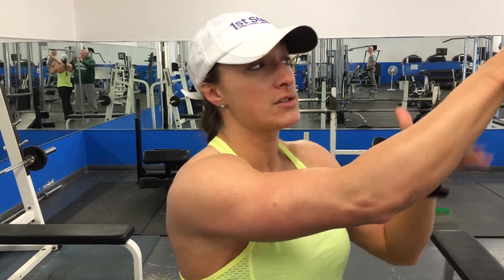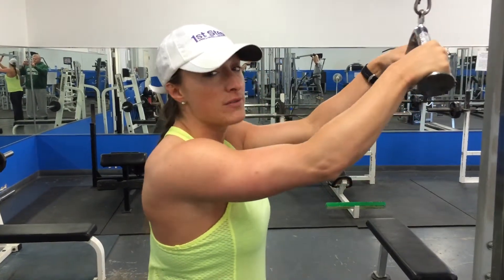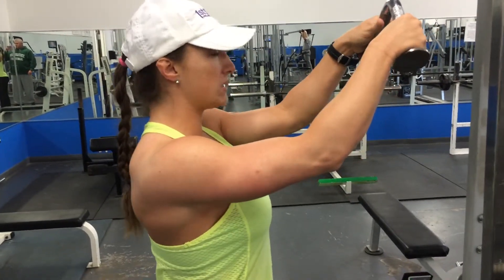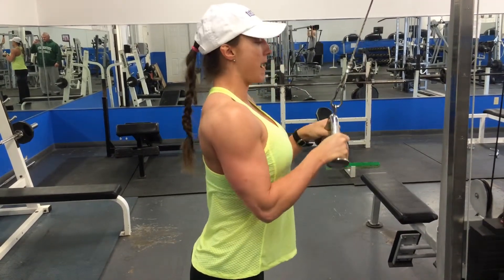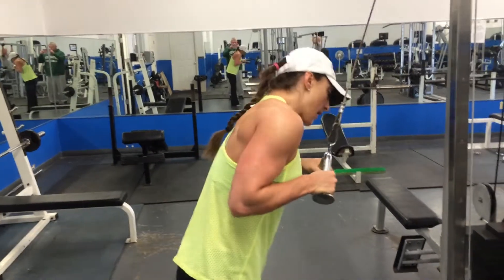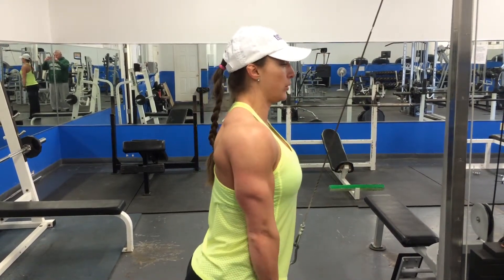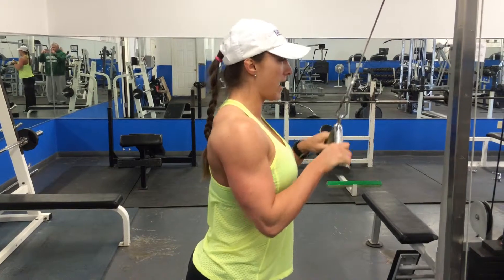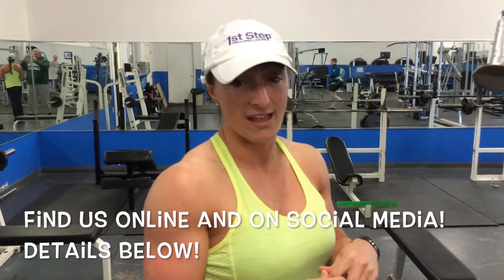How To: Press Downs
PWA Sara Willis shows you how to do a tricep exercise known as the "press down" or "push down".